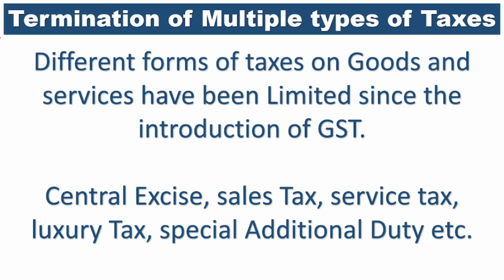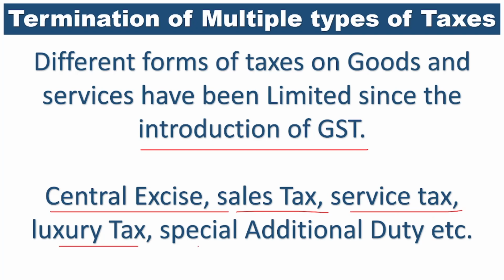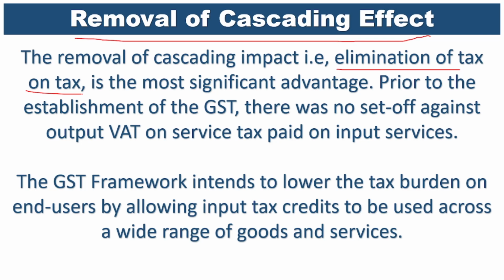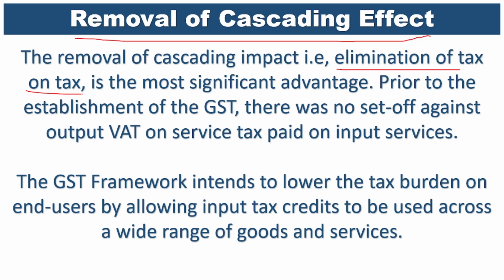Advantages of GST | Part 3 | Economics of GST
Economics of GST
Advantages of GST